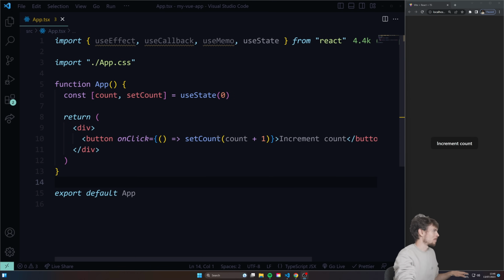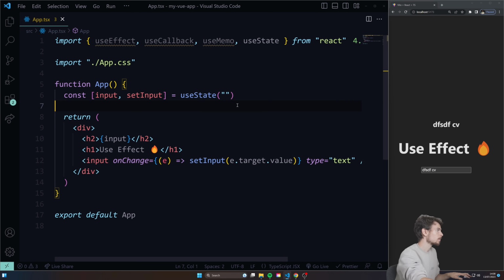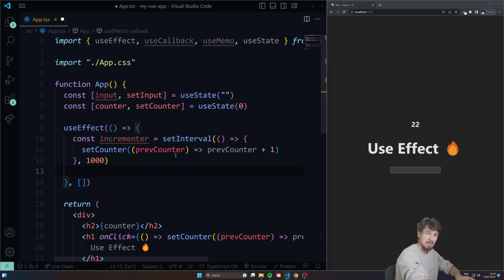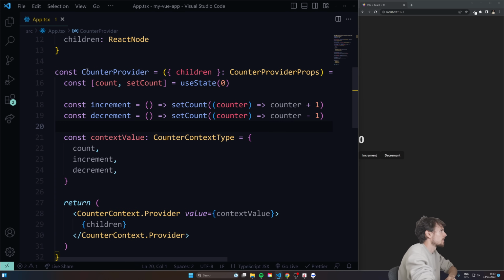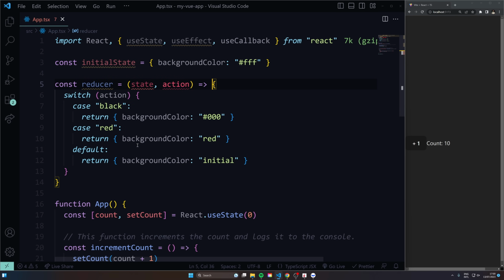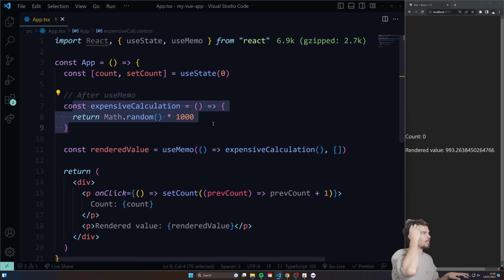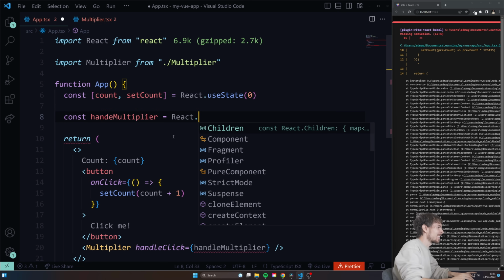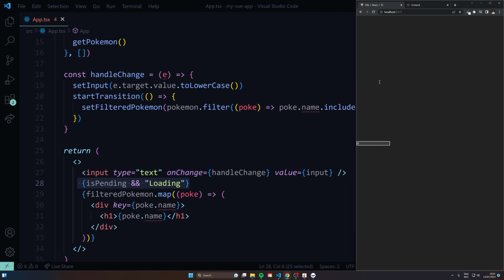React Hooks Crash Course (useMemo, useCallback and more).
Starting with useState, we explore how to leverage this hook to manage state within functional components. Discover how useState simplifies state management by providing a concise syntax and powerful capabilities, enabling you to create dynamic and interactive user interfaces.

Moving on, we dive into useEffect and useLayoutEffect, two essential hooks for handling side effects in React. Understand the crucial differences between these hooks and gain insights into when to use each one effectively. Learn how to incorporate asynchronous actions, data fetching, and other side effects seamlessly into your components.

Next, we explore useMemo, a powerful optimization hook that allows you to memoize expensive calculations and prevent unnecessary re-renders. Unlock the potential to enhance the performance of your applications by intelligently caching computed values and minimizing redundant computations.

We then shift our focus to useTransition, a relatively new addition to the React hooks family. Explore how useTransition empowers you to create smooth and seamless user experiences by adding asynchronous transitions and suspense to your application flow. Unleash the power of concurrent rendering and watch your UI come to life.

Continuing our journey, we unravel the benefits of useCallback, a hook that optimizes function references, preventing unnecessary re-renders. Discover how to optimize performance by memoizing callback functions, ensuring they remain consistent across renders while avoiding unnecessary recreations.